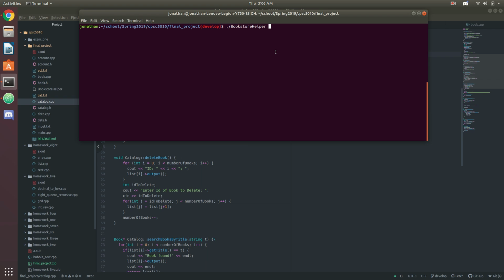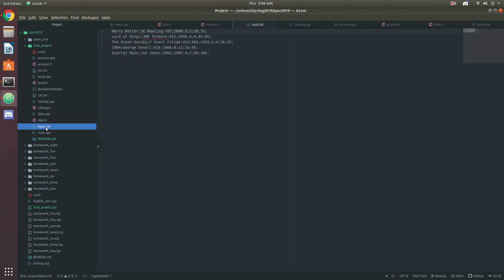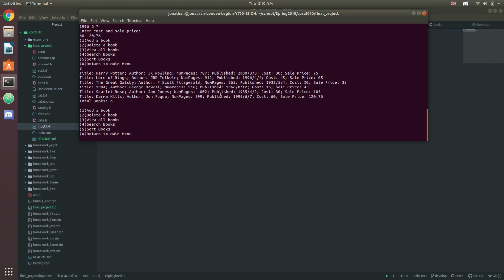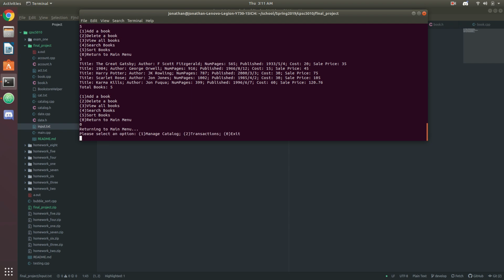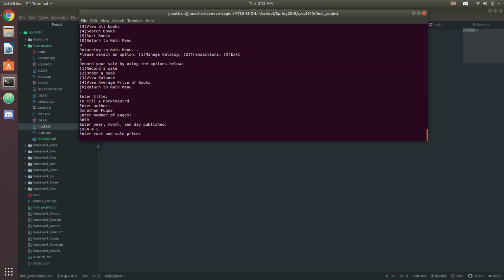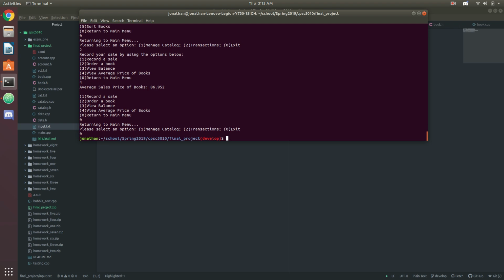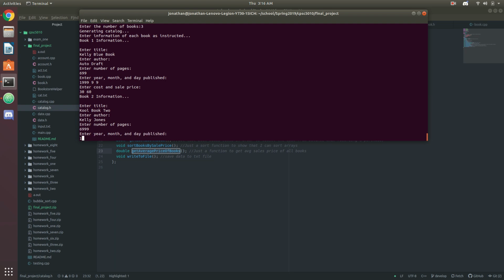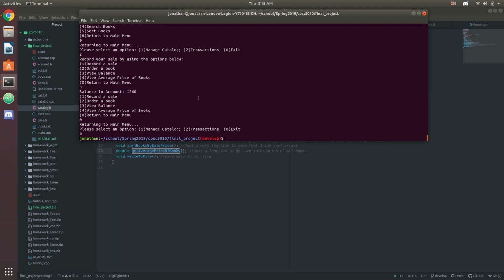CPSC5010 Final Project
Execution results of my final project for CPSC 5010. Please excuse the last 30 seconds, it was my first time using Kazam and I didn't know how to stop recording :P.